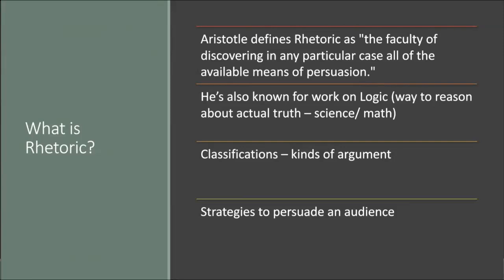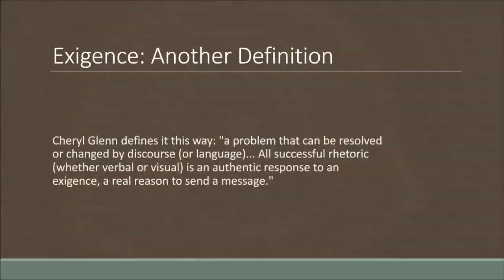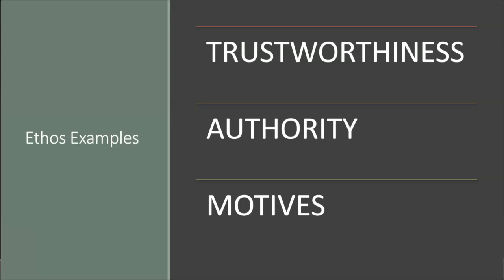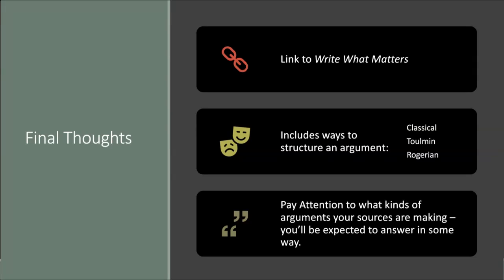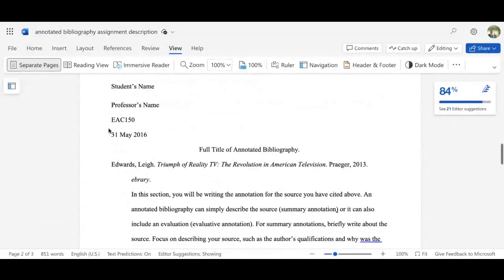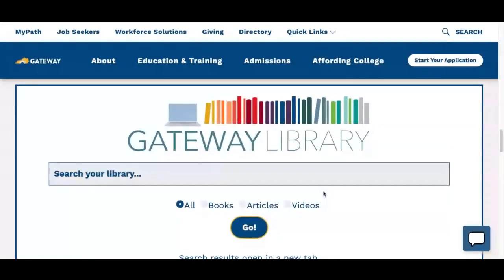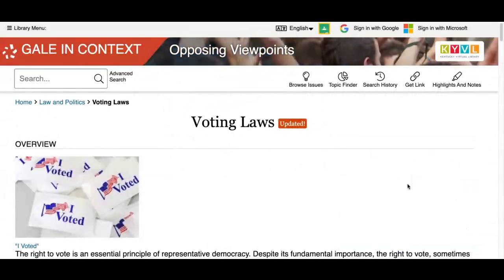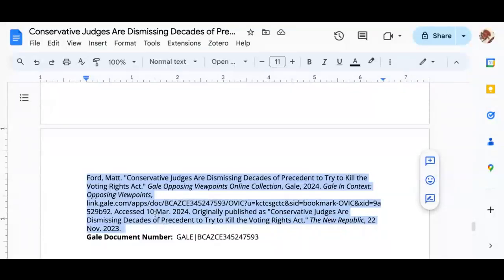Week 9 Announcements Rhetoric and Annotated Bibliography Assignment